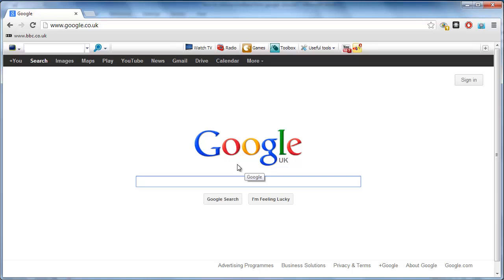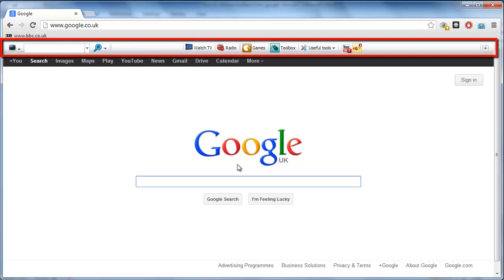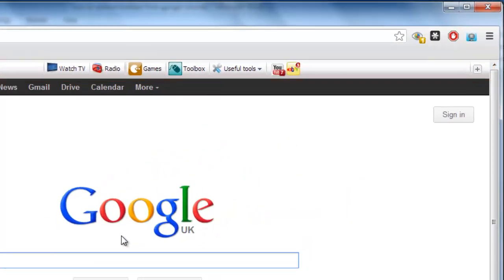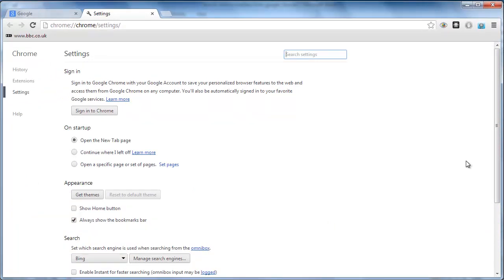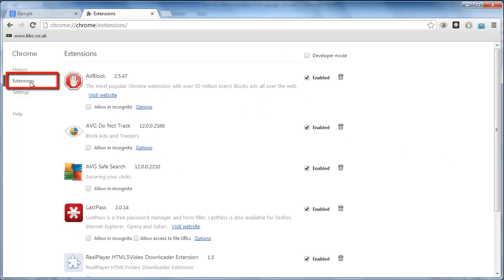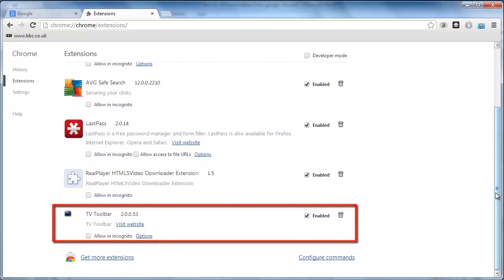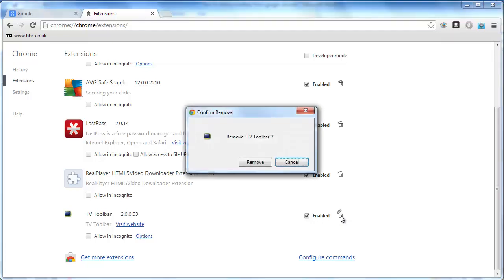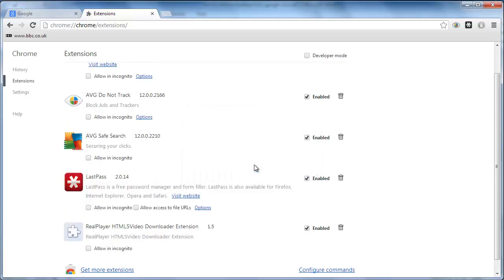How to remove Toolbars from Google Chrome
Toolbars can be functional and useful in Chrome, but all too often they are unwanted. This tutorial will show you how to get rid of them

Introduction:

Google Chrome has a very clean interface that you can preserve by removing unwanted toolbars. This tutorial is going to direct you how to remove toolbars from google chrome.

Step # 1 -- Accessing Chrome Extensions

You can see in this Chrome window we have a toolbar which we are going to remove. You will notice an icon in the top right hand corner of the window that looks like three stacked vertical lines. Click on this icon, then navigate to "Settings".

Step # 2 -- Finding the Toolbar to Remove

This will open the settings area of Chrome. To access the toolbars and see how to remove toolbars from google chrome you need to click on the "Extensions" option in the left hand menu column. This will produce a list of all your installed extensions, which includes toolbars, on the right. Scroll down and locate the toolbar that you want to remove.

Step # 3 -- Removing the Toolbar

You will see to the right side of the toolbar a small icon that looks like a trash can. When you hover over this the lid of the can will open and you will see the text "Remove from Chrome". Click this icon. A dialog box will appear asking you to confirm whether you want to remove the toolbar, click "Remove" and the toolbar will be successfully removed from Chrome.